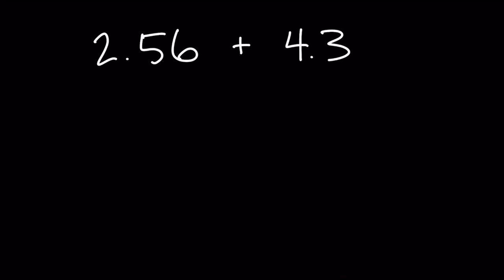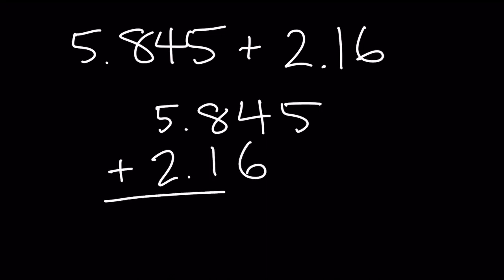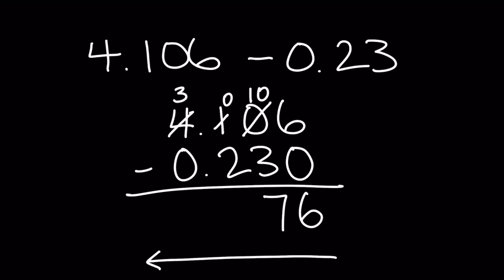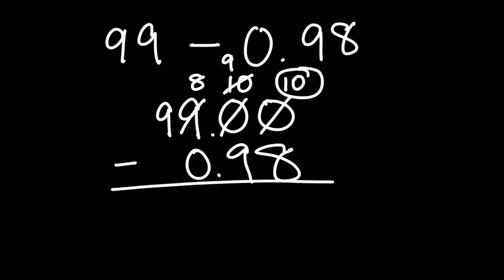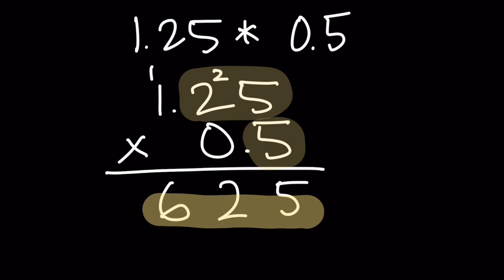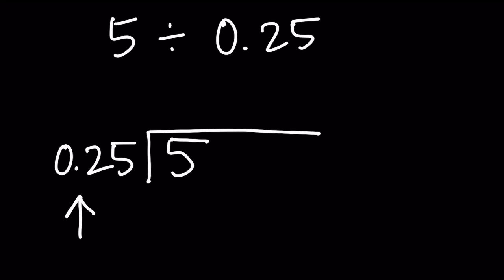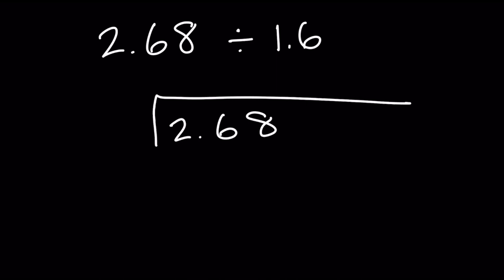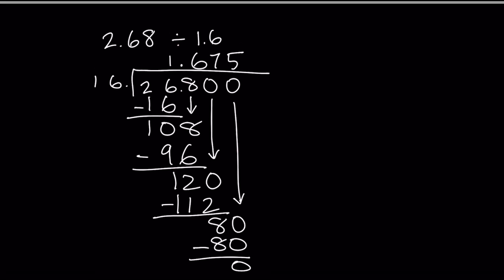Adding, subtracting, multiplying, and dividing decimal numbers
This video covers how to perform basic arithmetic operations on numbers with decimals and provides step-by-step explanations to help you grasp adding, subtracting, multiplying, and dividing decimals and ace your next math test.

Timestamps:
0:08 Add
2:17 Subtract
4:42 Multiply
6:32 Divide

If you have any questions or suggestions, please leave them down in the comments below. All feedback is greatly appreciated!